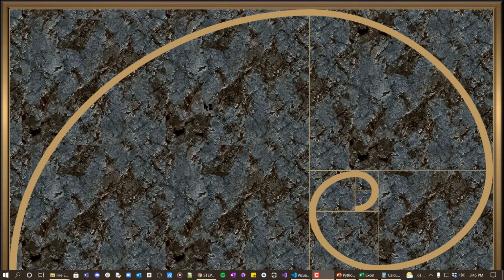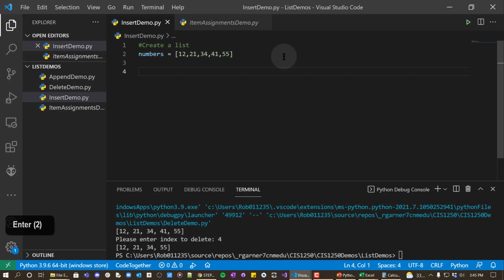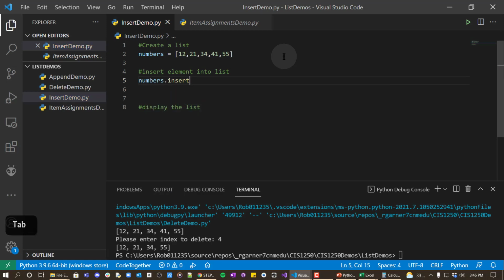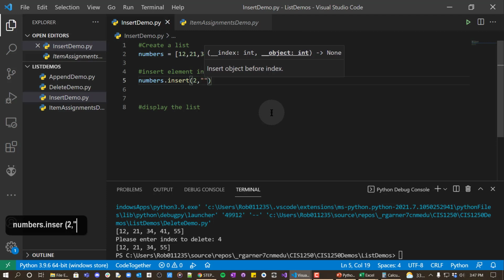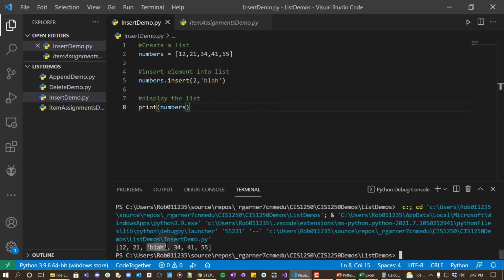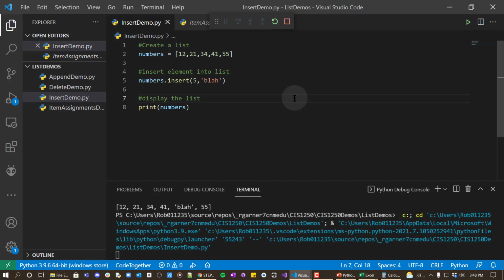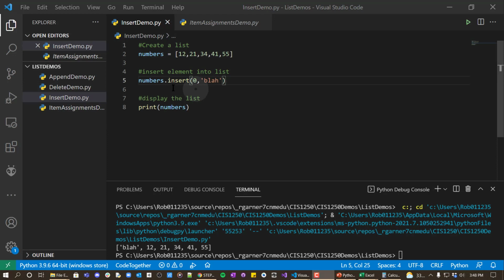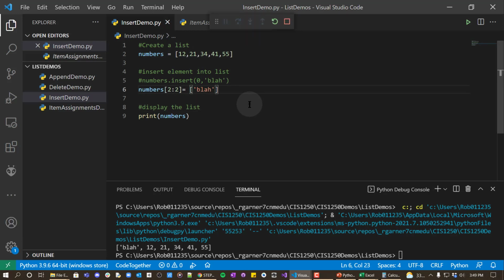Insert Elements Into List